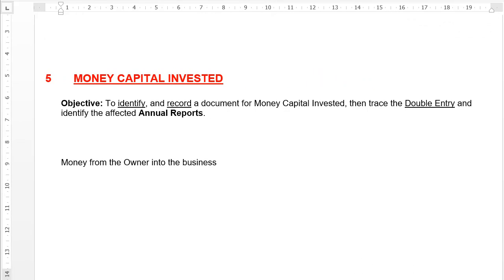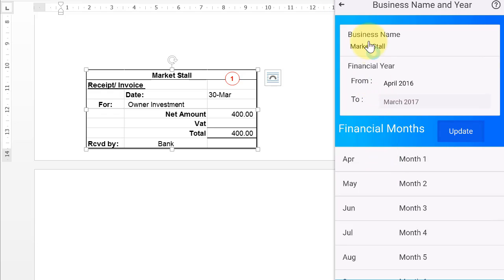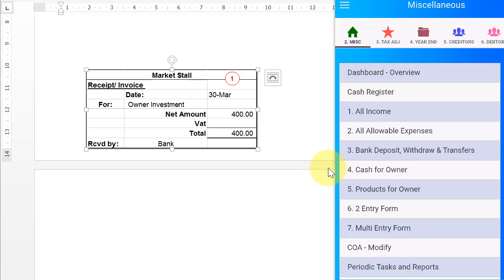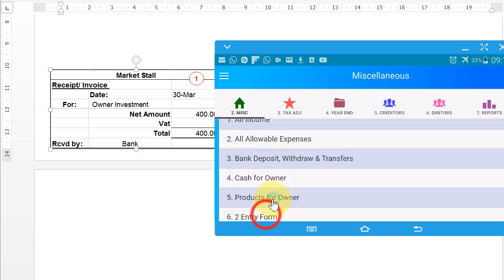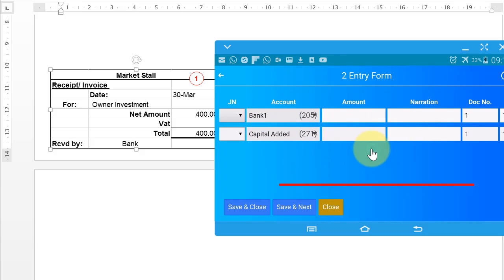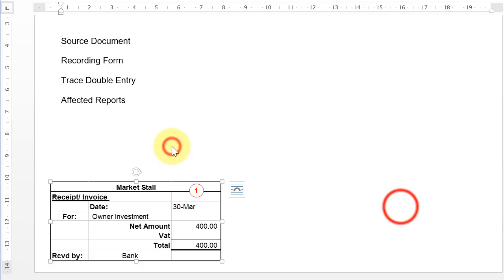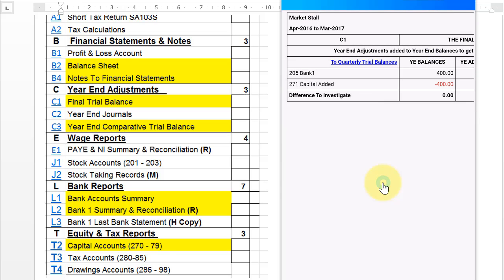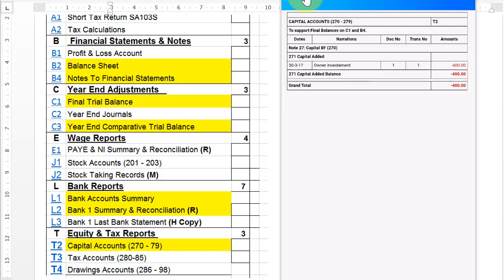5 Money Capital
How to record a document for Money Capital Invested, then trace the Double Entry and identify the affected Annual Reports.